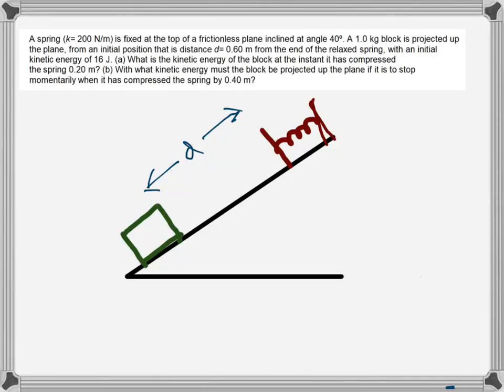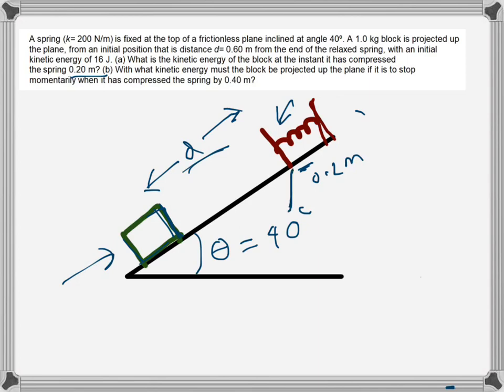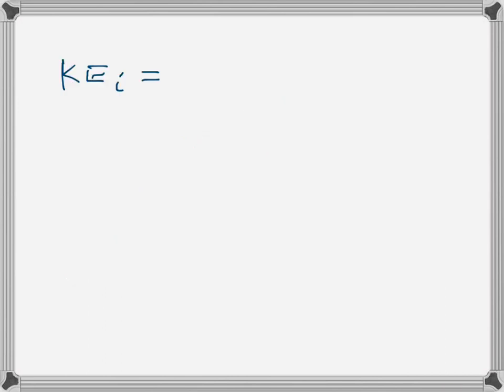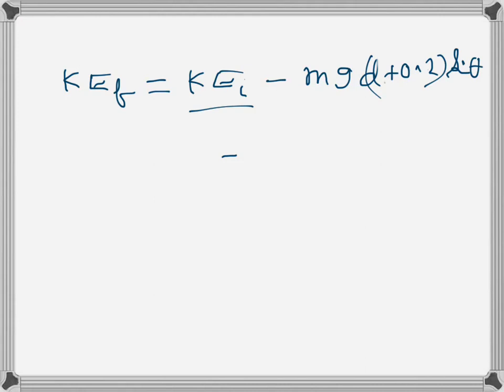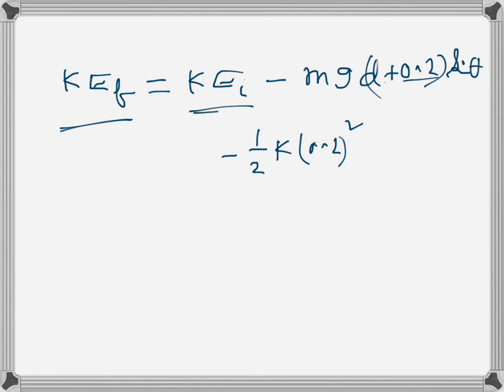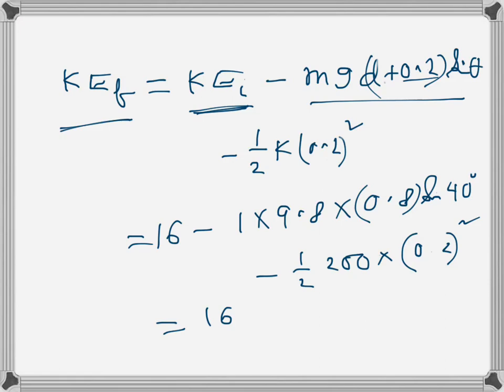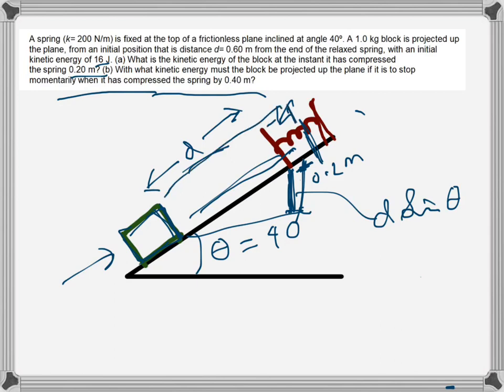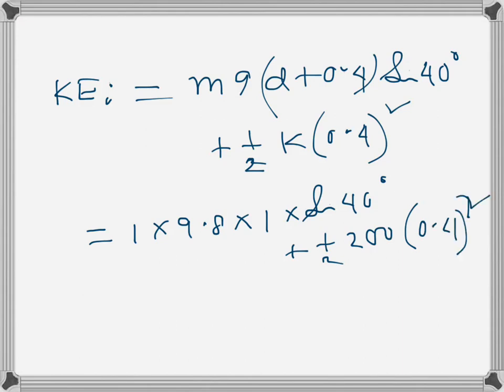Physics: Work and Energy (problem example)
A spring (k= 200 N/m) is fixed at the top of a frictionless plane inclined at angle 40º. A 1.0 kg block is projected up the plane, from an initial position that is distance d= 0.60 m from the end of the relaxed spring, with an initial kinetic energy of 16 J. (a) What is the kinetic energy of the block at the instant it has compressed
the spring 0.20 m? (b) With what kinetic energy must the block be projected up the plane if it is to stop momentarily when it has compressed the spring by 0.40 m?